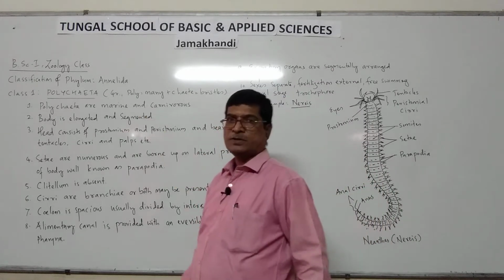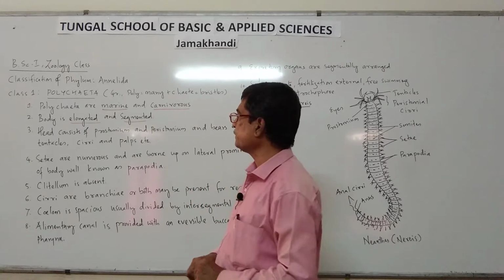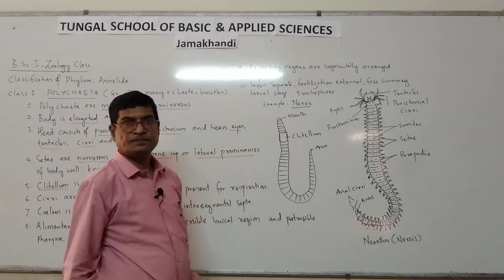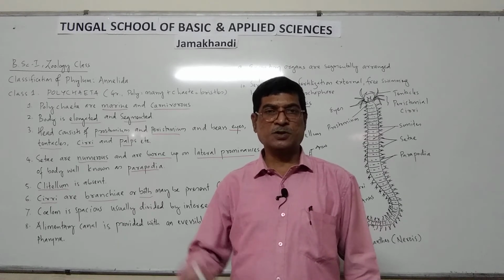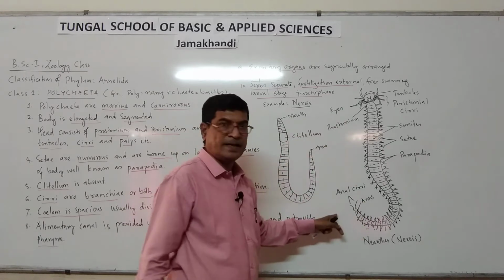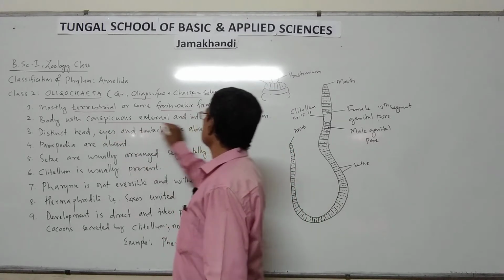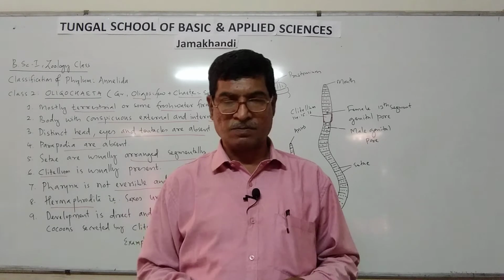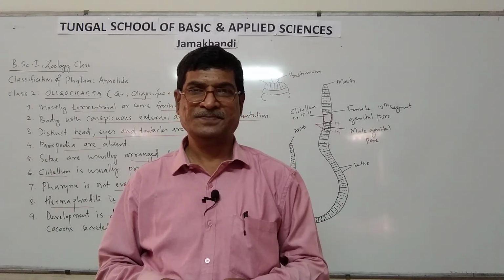L-30, B.Sc-I, Zoology, Phylum: Annelida--2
Classification of Phylum: Annelida-1